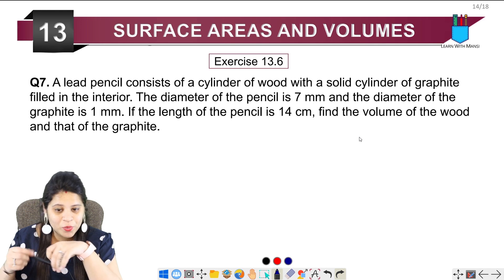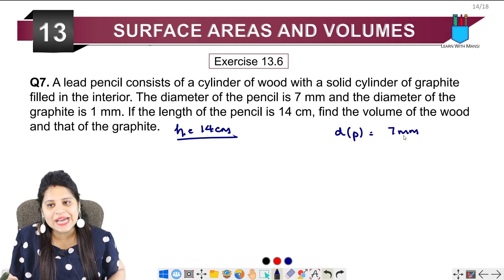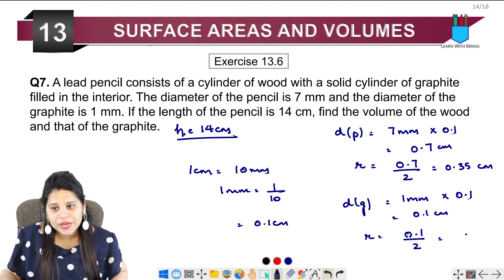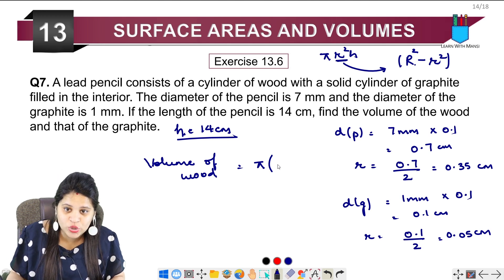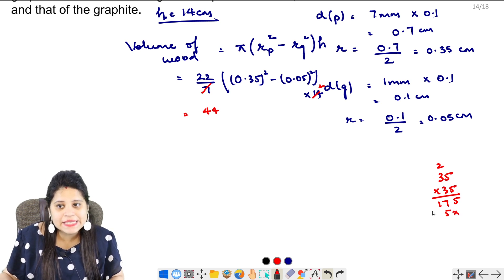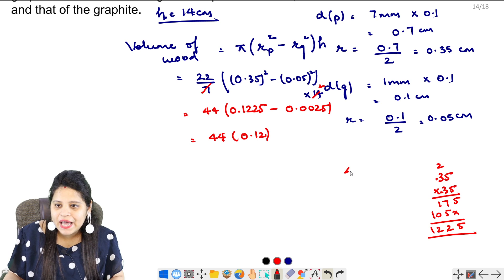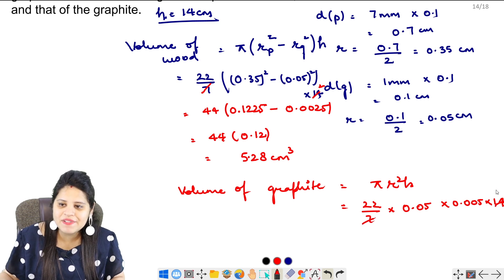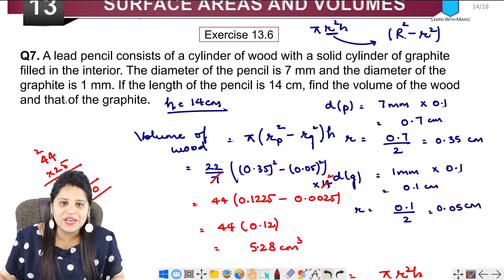Class 9 Maths | Chapter 13 | Exercise 13.6 Q7 | Surface Areas And Volumes | NCERT